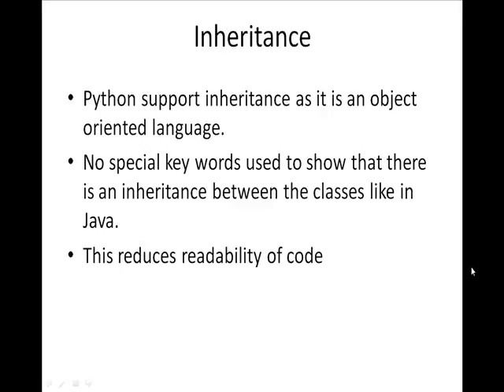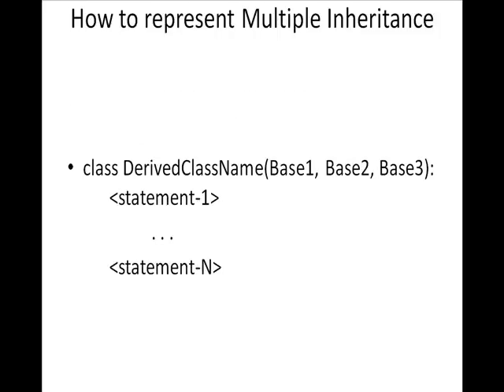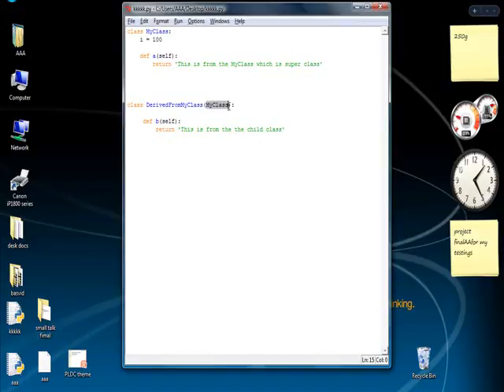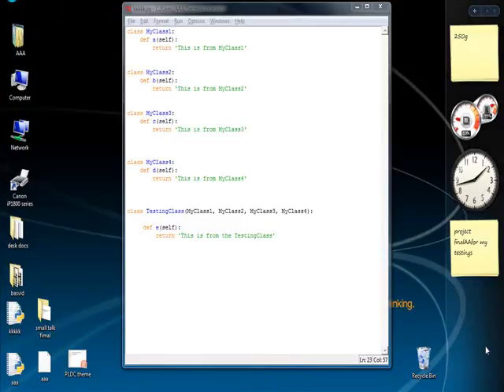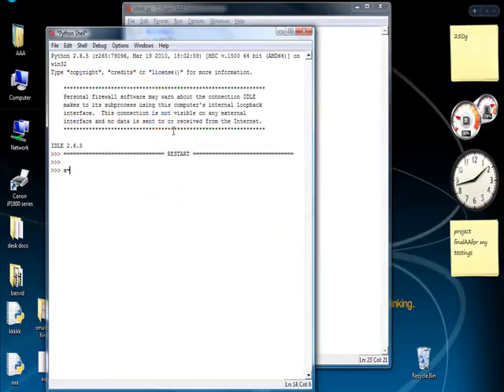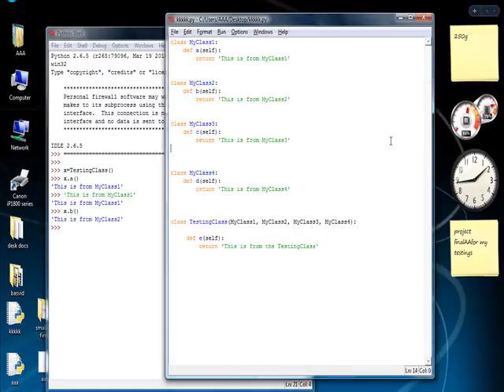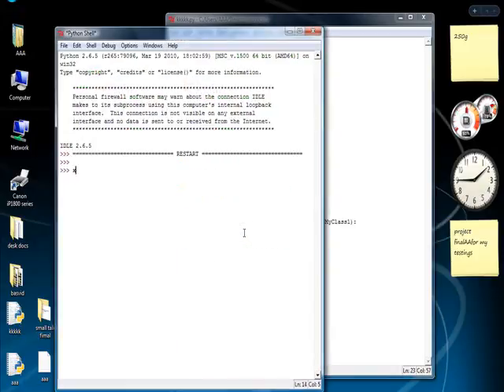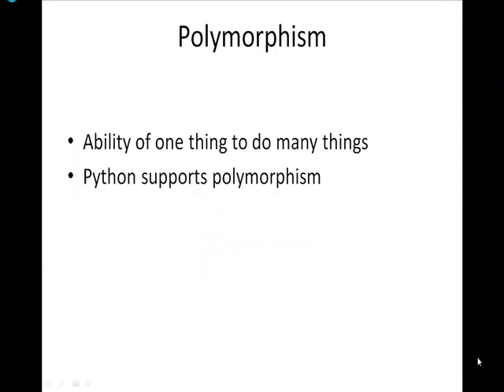python part2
PLDC python